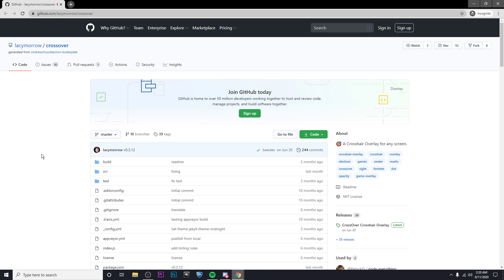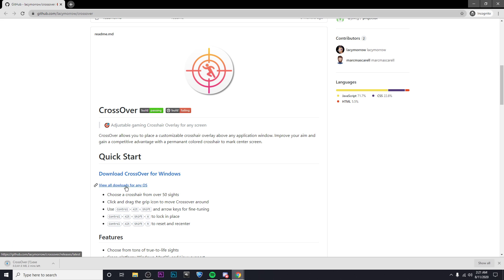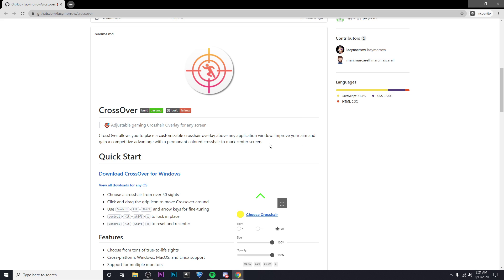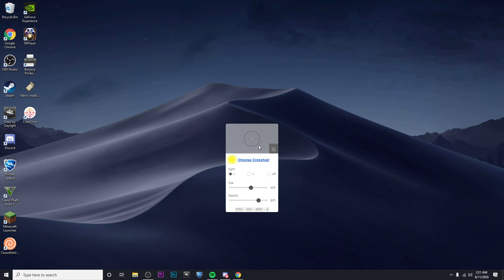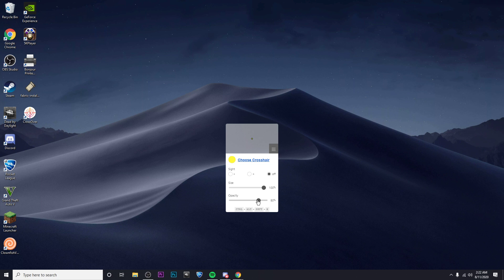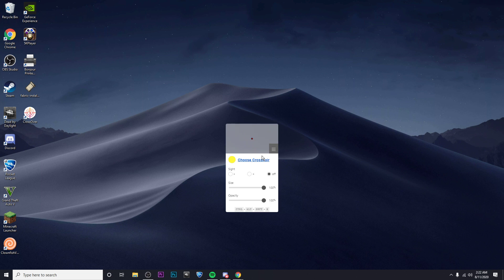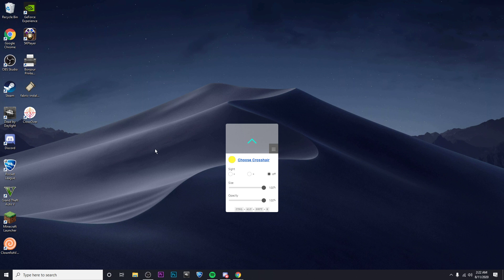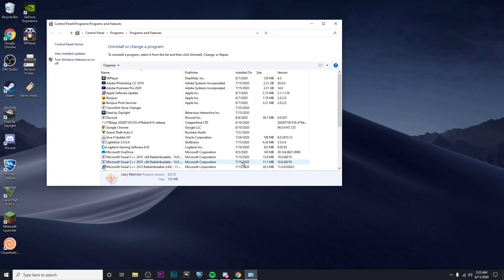How to get a Crosshair in Any Game 2022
How to get a custom crosshair in/for any game 2020 windows 10.

0:00 Download Crosshair
0:30 Install Crosshair
0:40 Set up Custom Crosshair
1:56 Uninstall